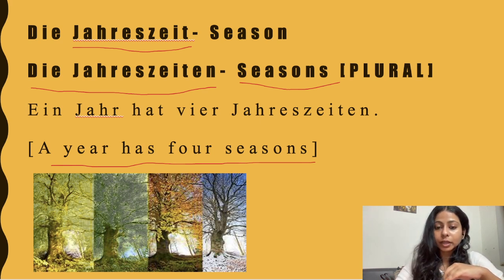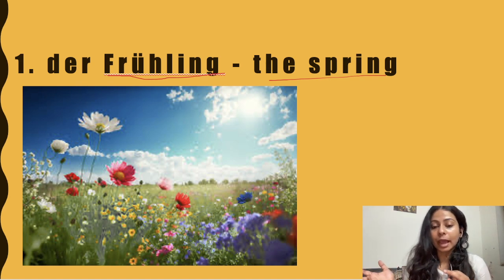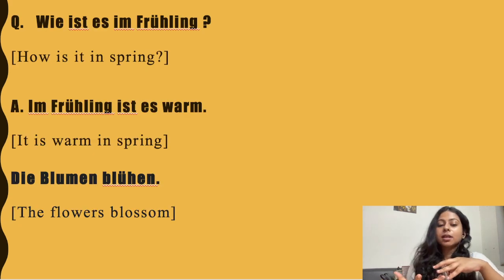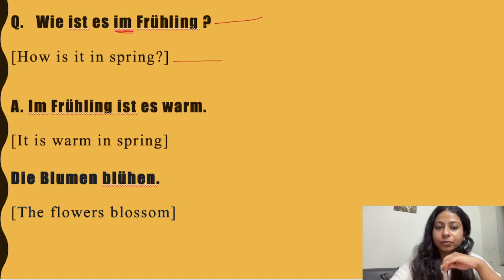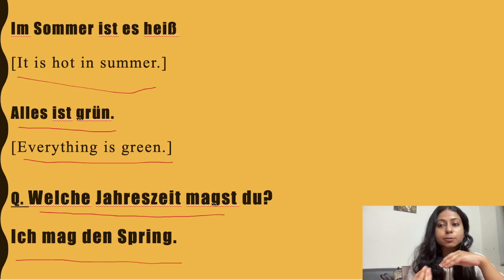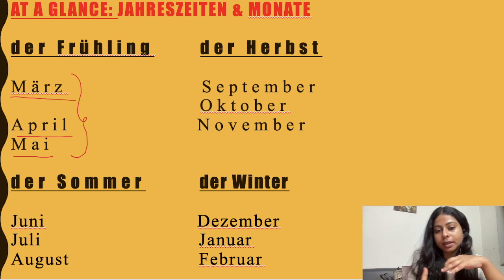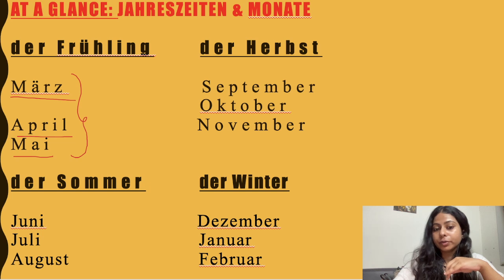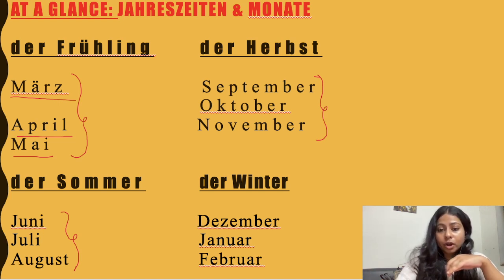A1- Lesson 10 - Seasons in German (Jahreszeiten)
In this video you will learn the seasons of a year in the German language.